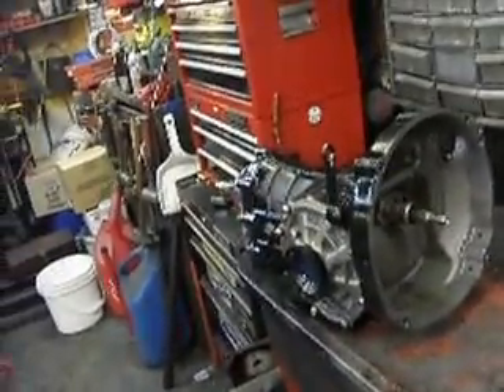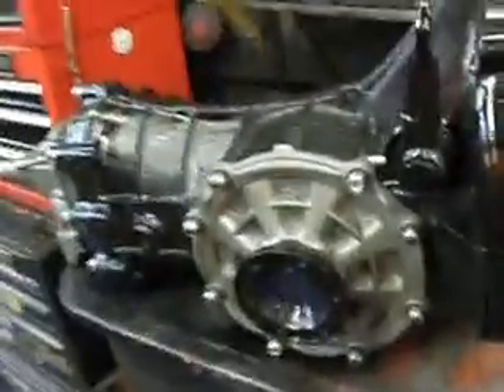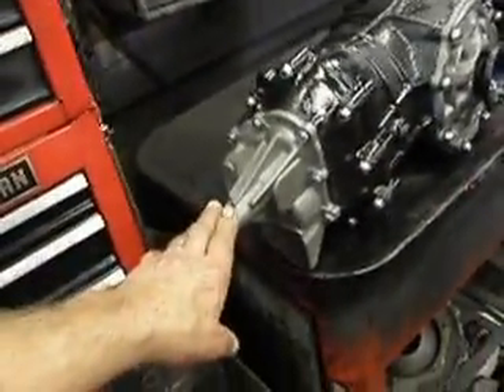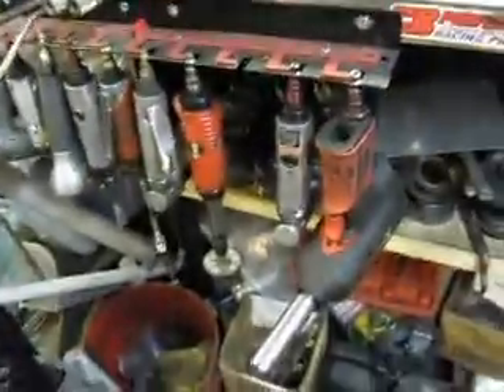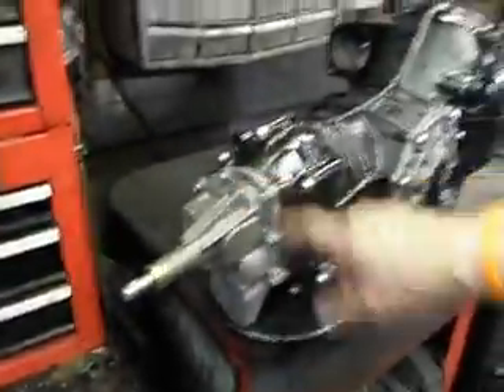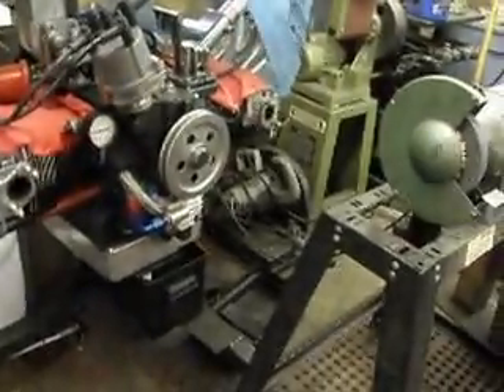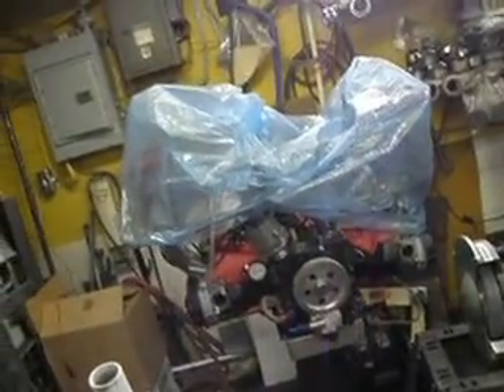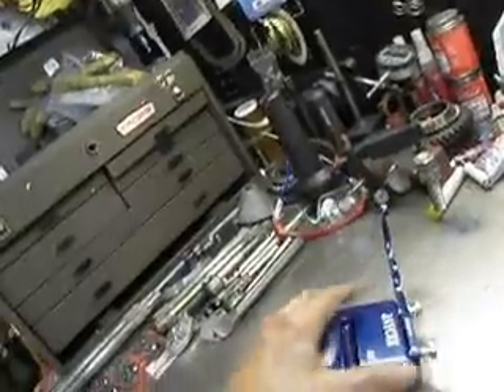Geno in the shop. Worked on Joe's trance got it done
Geno working in the shop got Joe's transmission done gonna box it up and get it out. Does motors also, but he done work on cars don't have the room for the want to get into the cars like to build high-performance motors and transmissions stock or otherwise don't matter give my call . He appreciate your business